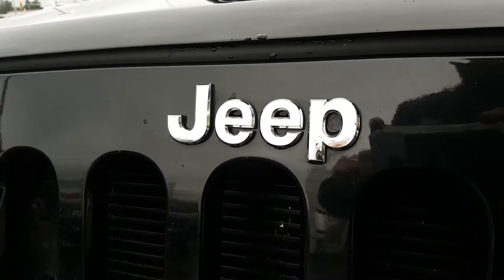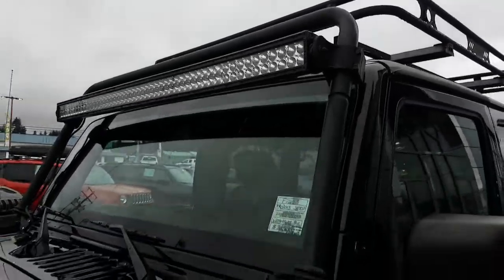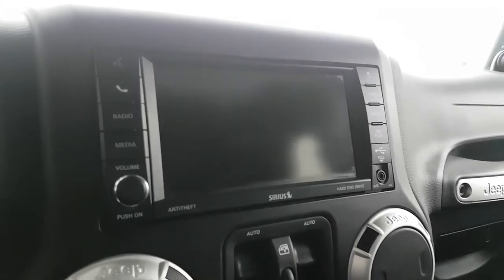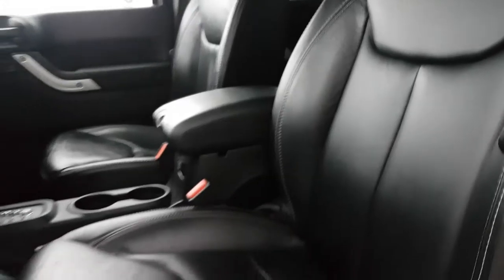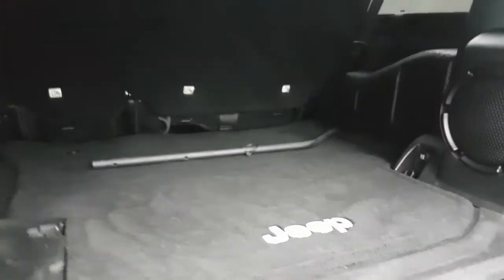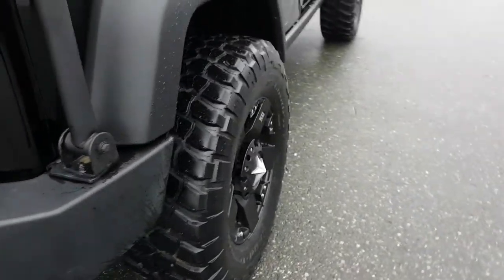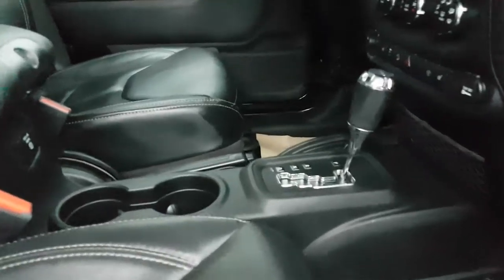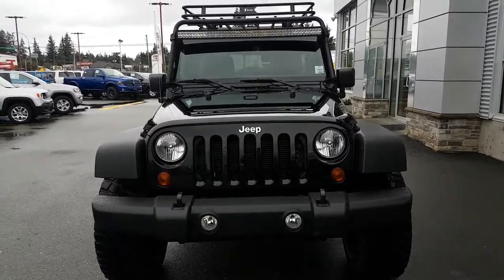2013 Jeep Wrangler Rubicon Unlimited 4x4 Auto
This is Clean ready to go places others cant !!
If you have Any Questions please Reply to this Video
D#9332